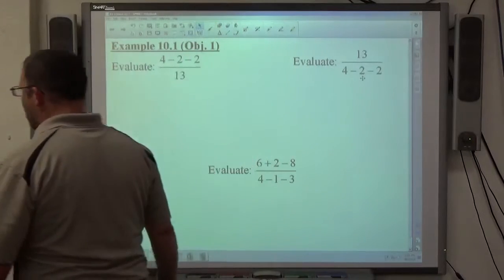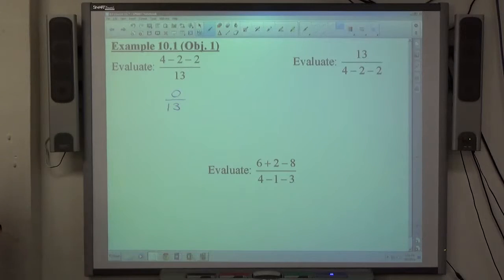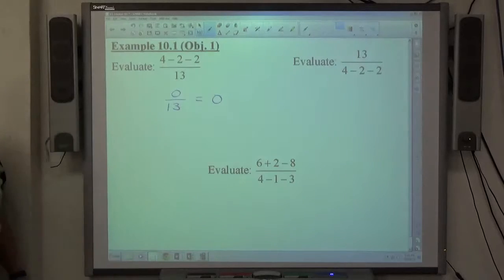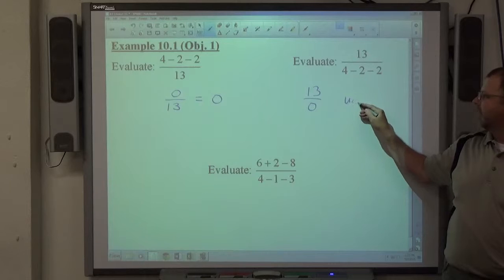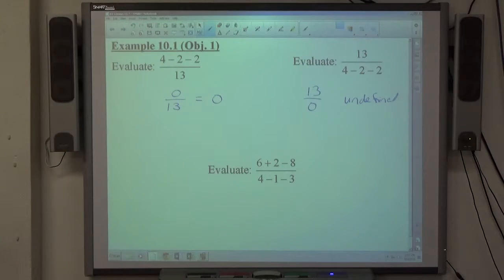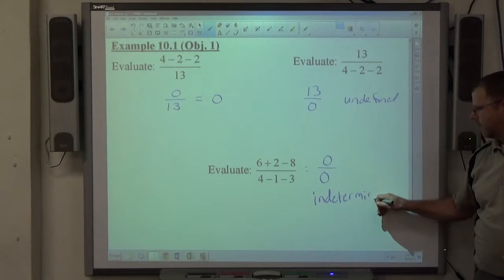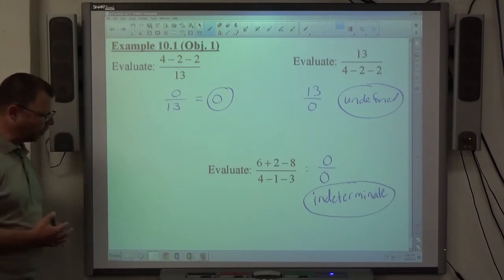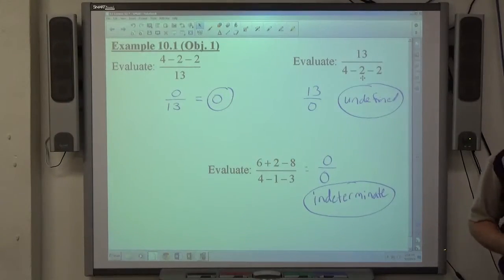Algebra I Example 10.1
Determine the outcome when 0 is in a fraction: 0, undefined, or indeterminate.